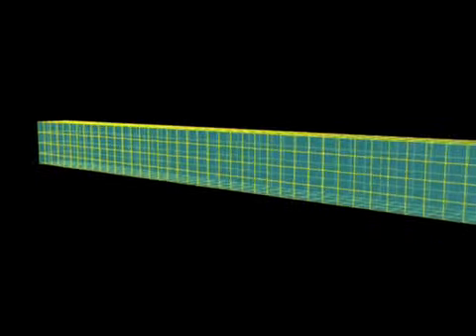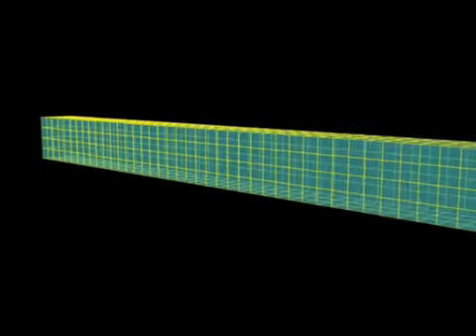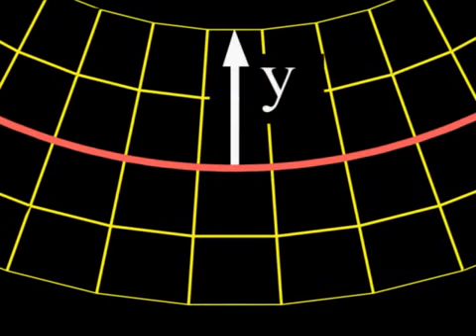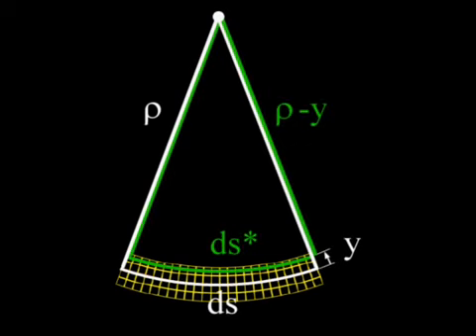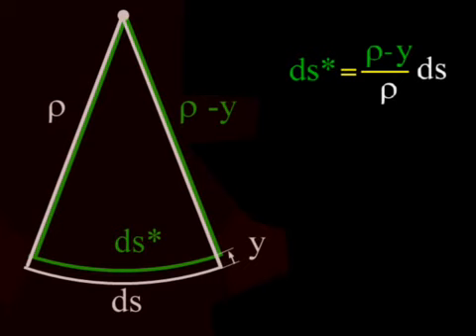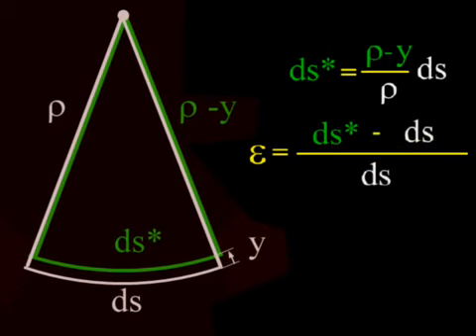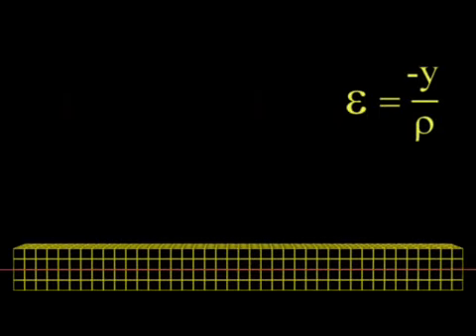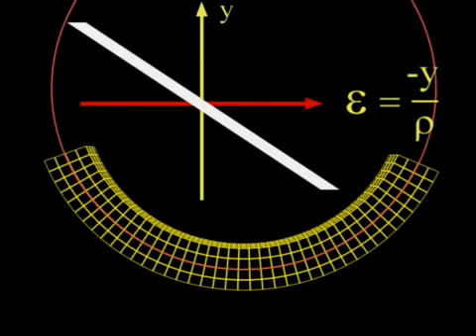Strength of Materials: 01 Strain in a Beam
Bending of Beams - University of Waterloo